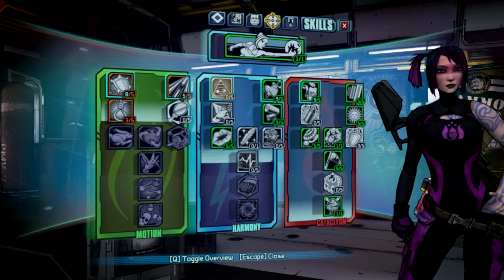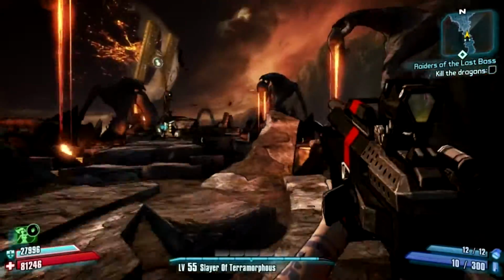Video For Robert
This is not a real tips and tricks video. Unless you think it is. Then cool.